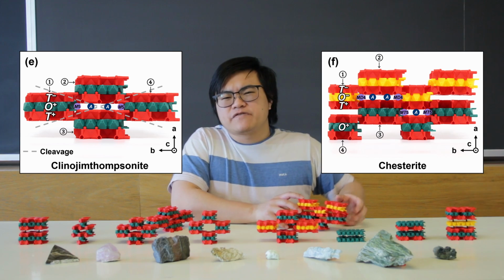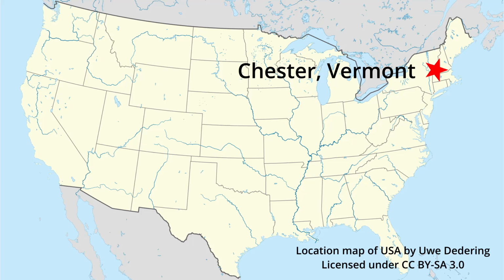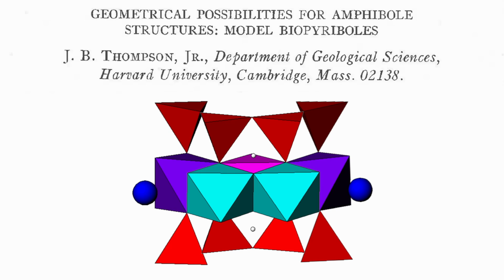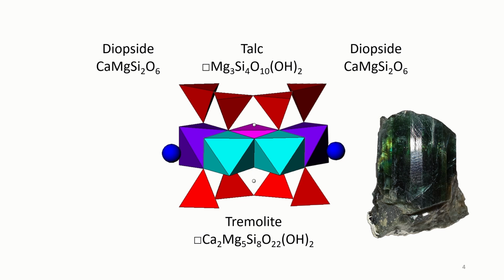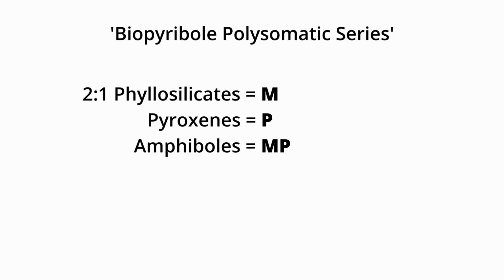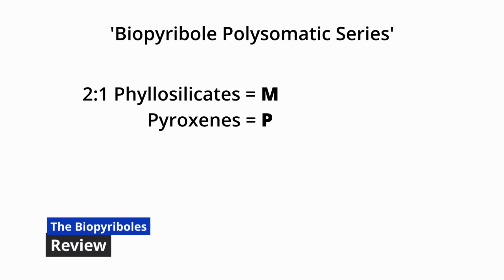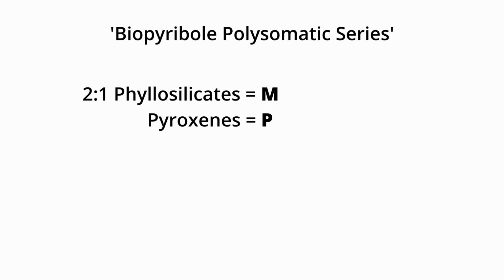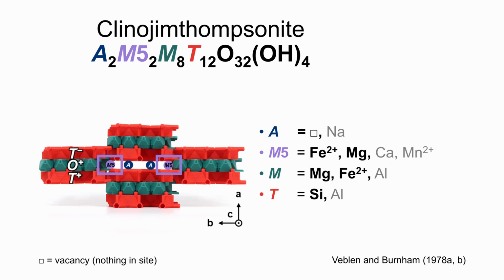Clinojimthompsonite and Chesterite (Ep6)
Nature is elegant in its order amidst chaos, and mineralogy is no exception to the rule. In the 1970s, Jim Thompson came up with the brilliant idea that many common minerals are made from the same building blocks (modular mineralogical theory). Using this theory, he correctly predicted the existence of two minerals, later named jimthompsonite and chesterite.